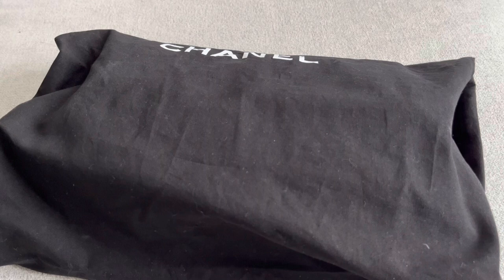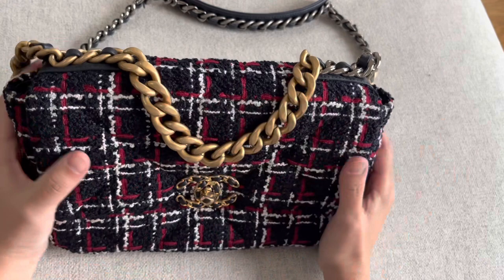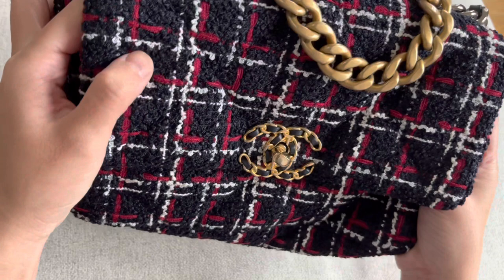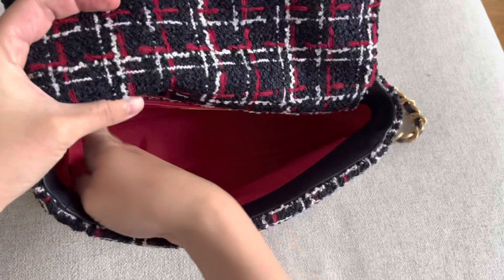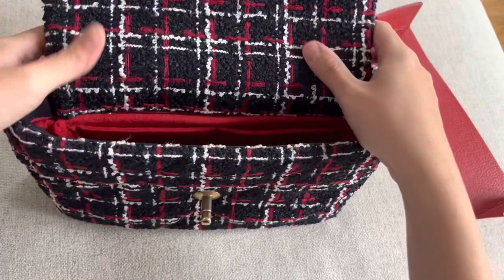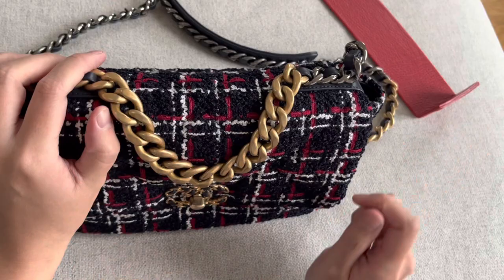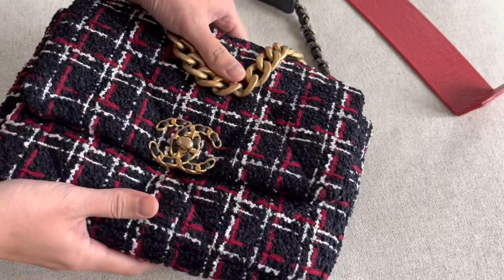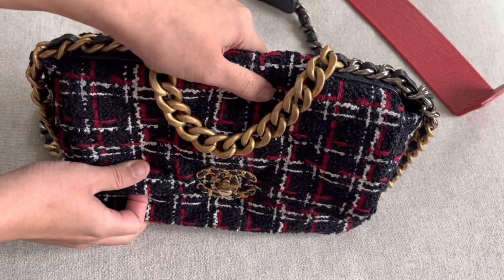Chanel 19: should you get a tweed bag? Easy to style? Wear & tear? Mod shots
Hi, I’m doing a handbag review today on my very first Chanel bag - the Chanel 19 in small size multicolor tweed fabric. I’ll cover why I chose this bag, styling tips, practicality, wear & tear of tweed fabric, and measurements.